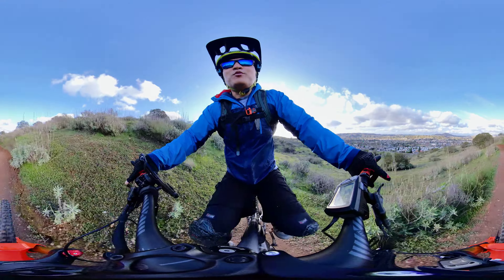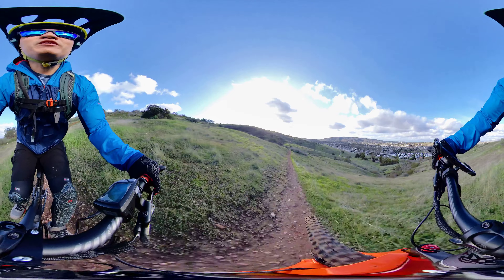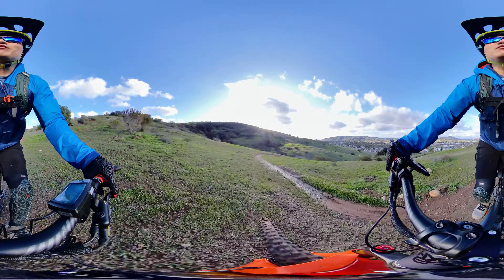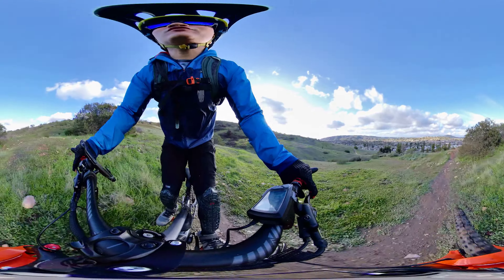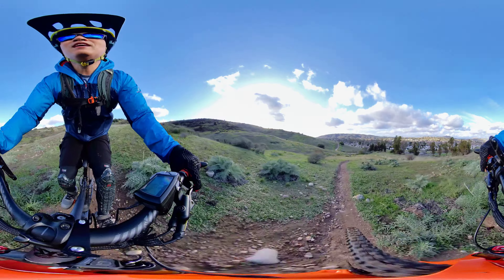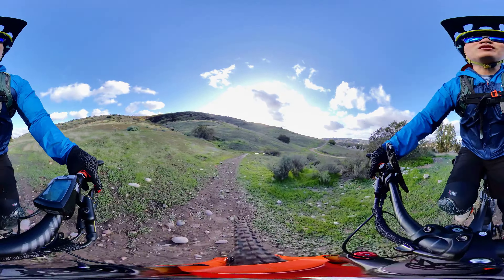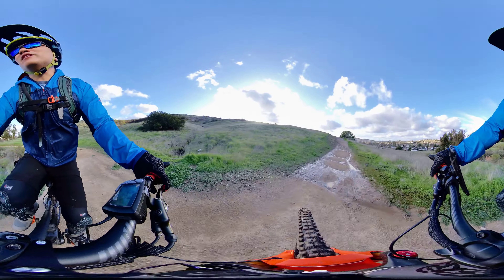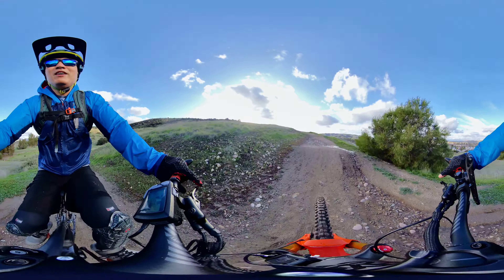360 video: ProjectBoujie gets a riser stem and handlebars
The original upgrades to my Hyper E-Ride Mid-Drive Full Suspension (ProjectBoujie) had me slumped forward and uncomfortable. In this 360 video, I describe the changes I made to lift my contact points 63 mm (or 2.5 inches) higher, including new grips, handlebars, a riser stem, and headset spacers. 🤙

You can look around this 360 degree video by moving your mobile device, using a VR headset, or by dragging your mouse. Be sure to turn on 4K resolution for the best image. 🥽

Product links:
Fifty-Fifth 780 mm handlebars with 35 mm rise ($40)
Zoom Ahead riser stem with 50 mm length @ 30 degrees = 25 mm rise ($22)
Wolf Tooth Precision Anodized Headset Spacers, 33 mm, which is 3 mm more than the previous handlebars used ($18)
Gorix ergonomic horn grips ($28)

Camera:
Insta360 One X ($300)